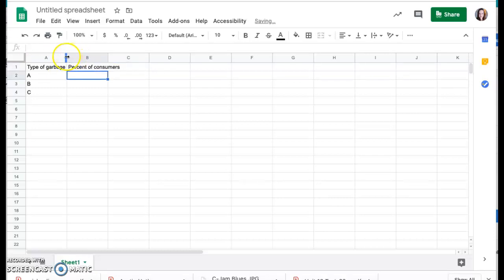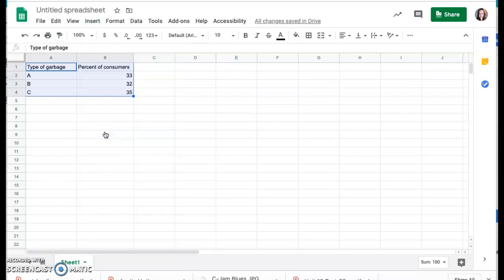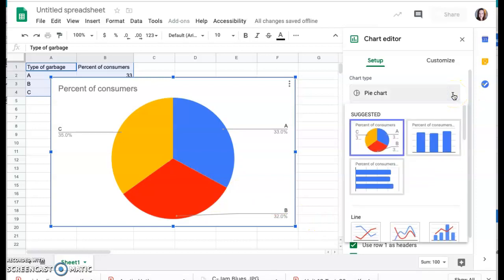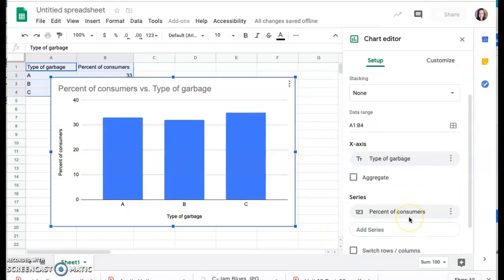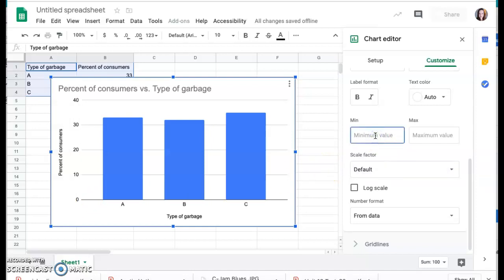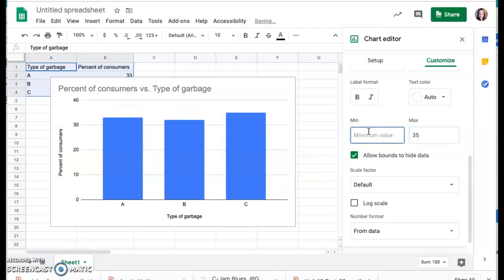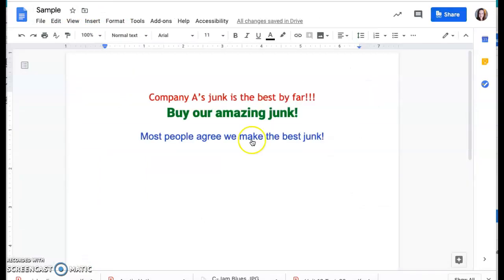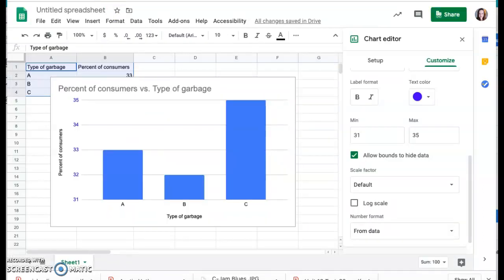Making misleading graphs in Google Sheets